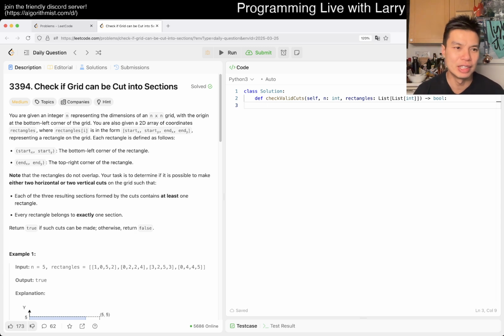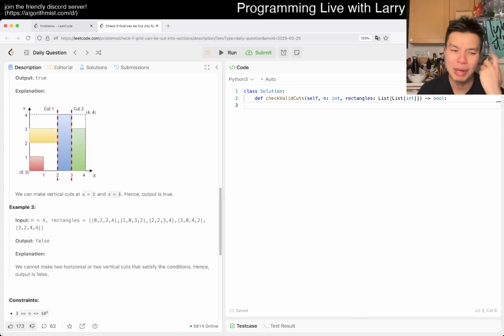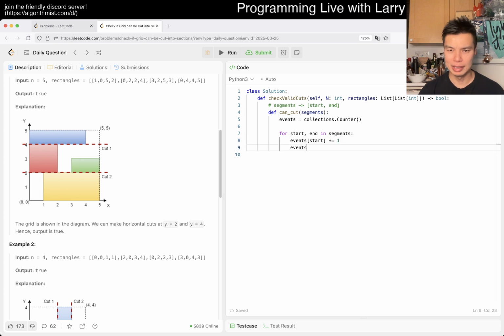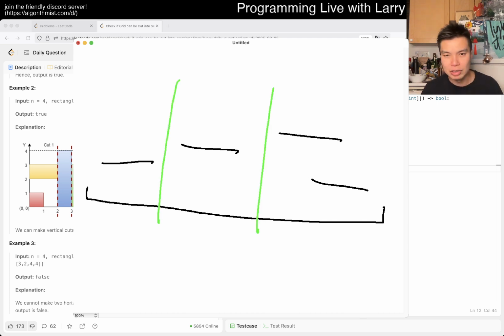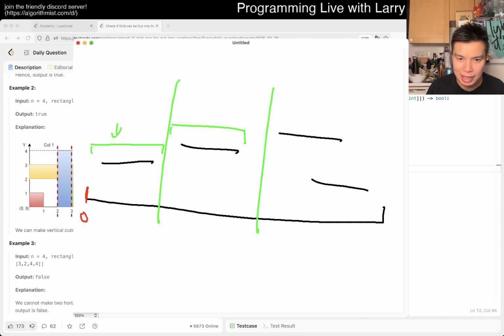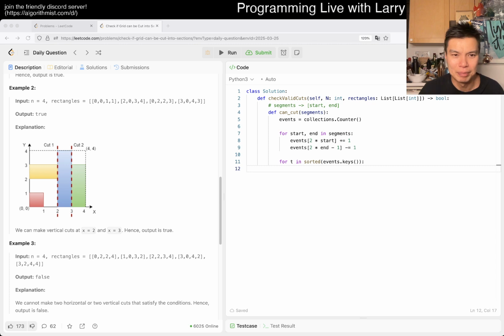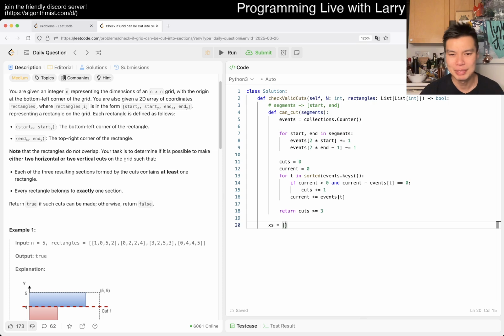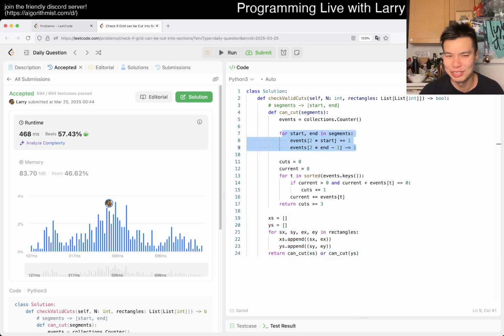Daily Leetcode #1820: Mar 25, 2025 - 3394. Check if Grid can be Cut into Sections